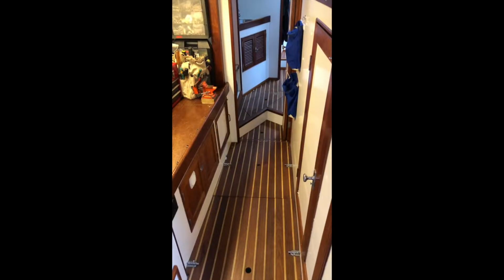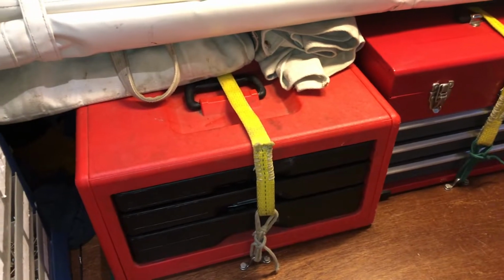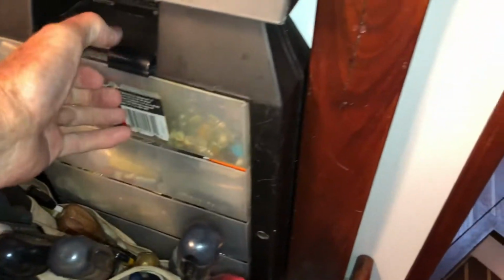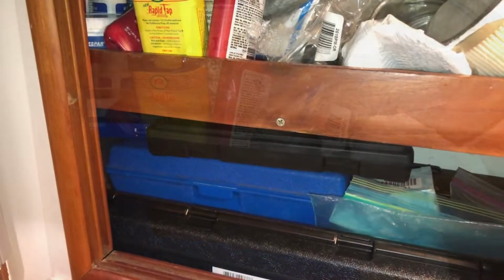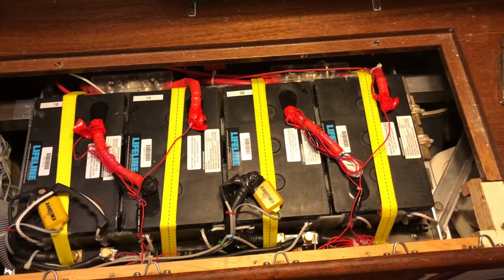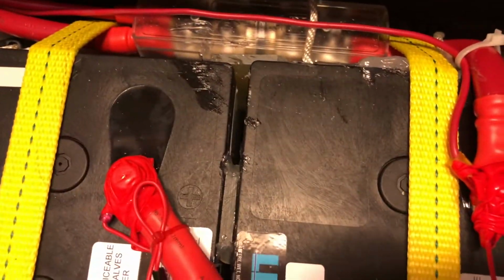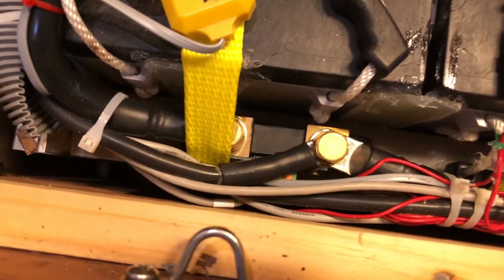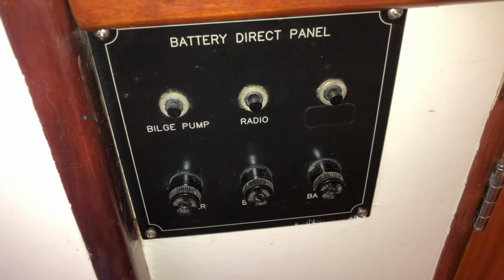Morgan's Cloud Work Bench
Many modern cruising boats are filled with berths and all the comforts of home, but here's a tour of a feature that will contribute more to successful and fun cruises than all that stuff. We also take a look at our battery bank.